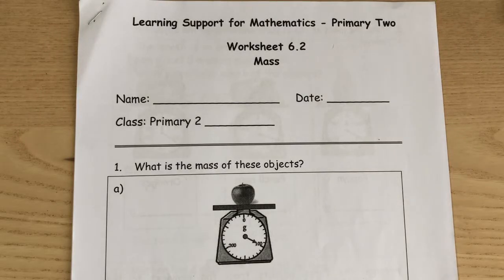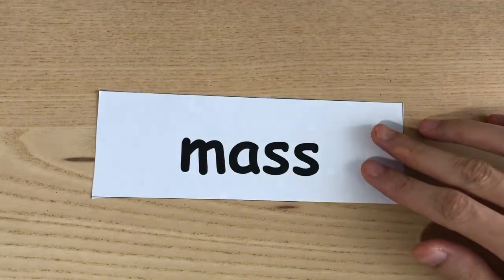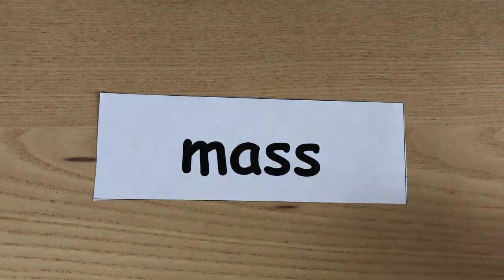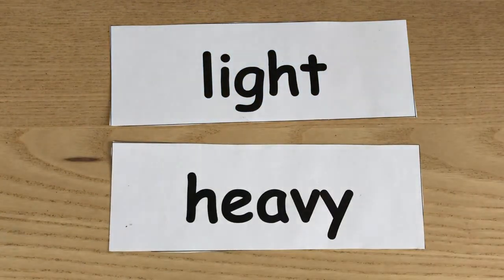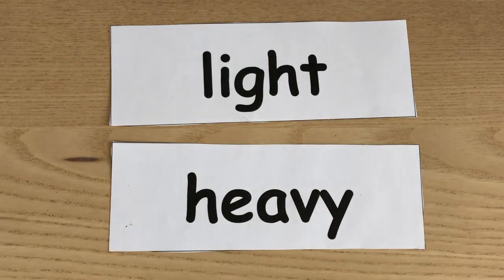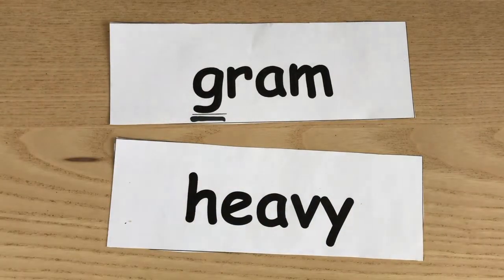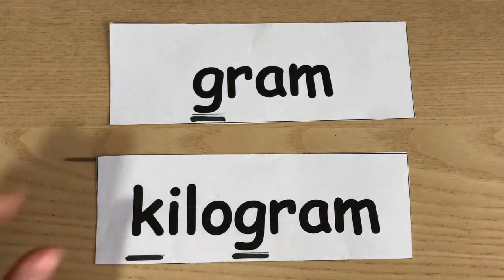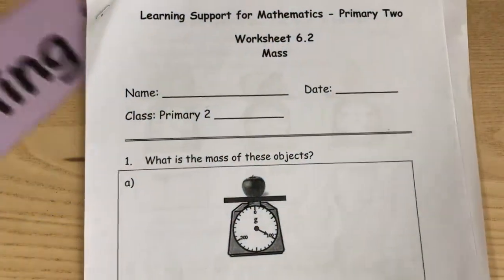Measuring Mass (Primary 2)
In this video we will be going through worksheet 6.2 on measuring mass and reading the weighing scale.